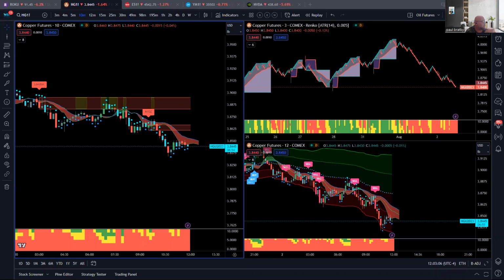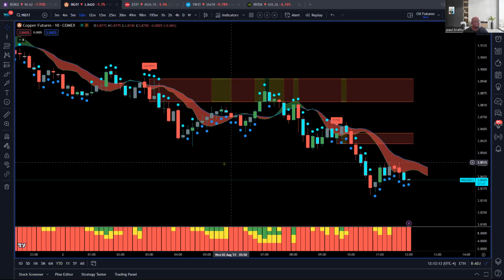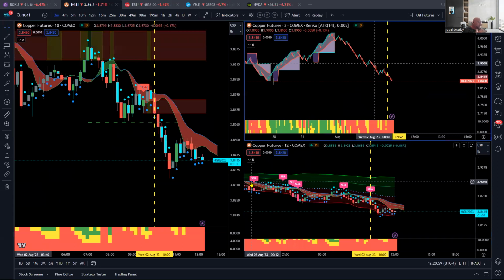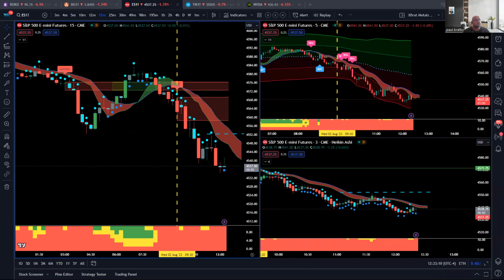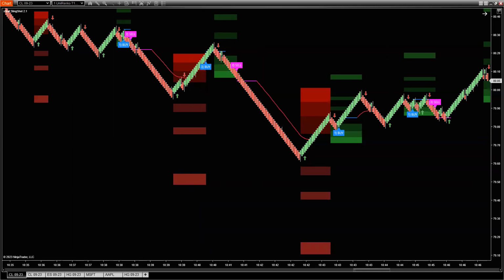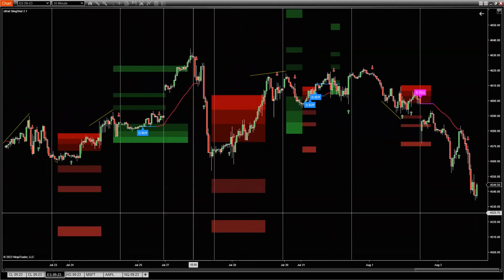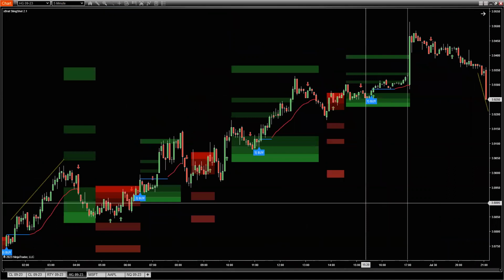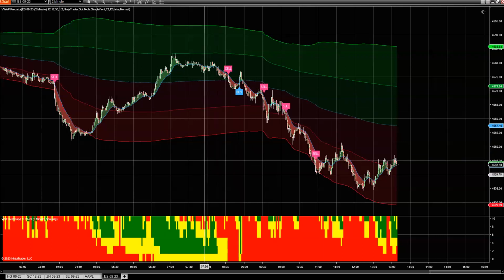Global Trading Software August 2023 Monthly Support Webinar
Unlock the secrets of day trading futures with this must-see webinar from Global Trading Software! This exclusive monthly webinar covers the latest software features you need to find high probability trading opportunities in the market. Learn how to combine several trading indicator strategies to look for new trades and make adjustments for greater success. The webinar also examines real-world examples of futures trading to apply what you learn right away. Don't miss out on this must-see opportunity to maximize your day trading potential!

Ready to take your day trading futures knowledge to the next level? Check out all these powerful indicators for TradingView, ThinkorSwim, MotiveWave, TradeStation, MT4 and NinjaTrader platforms?

Choose your platform at the following link and explore the possibilities